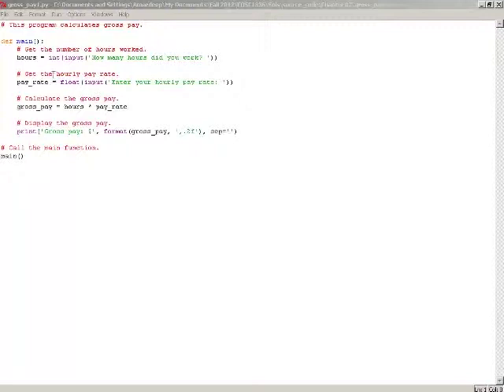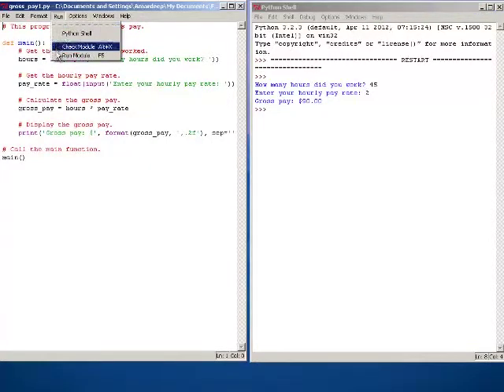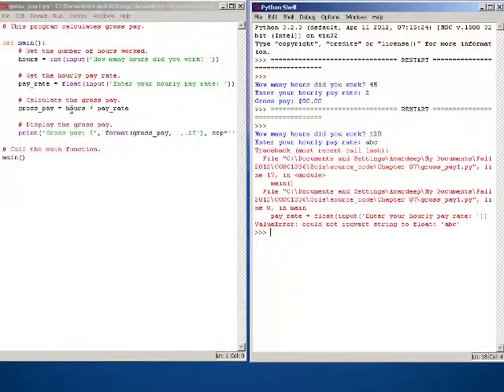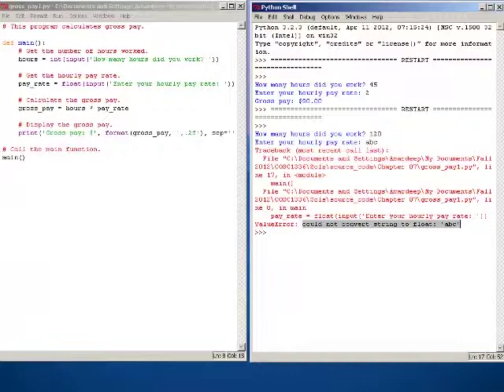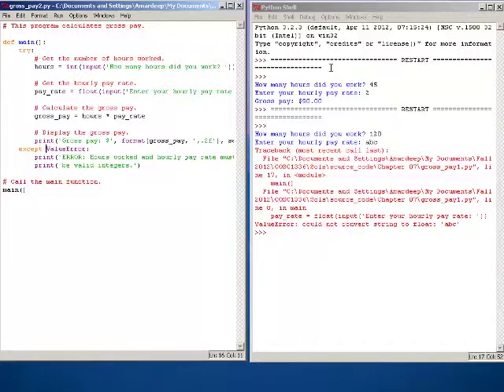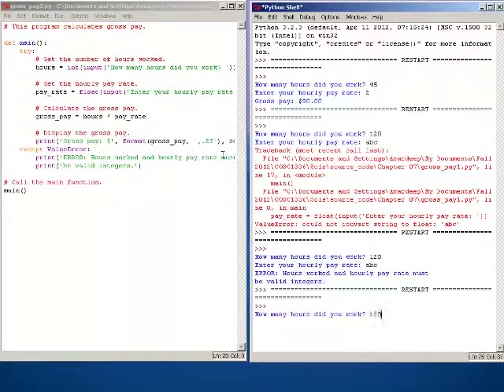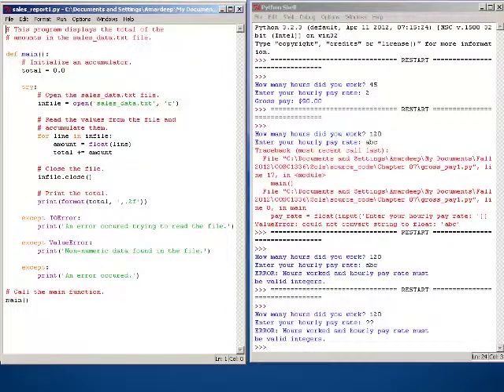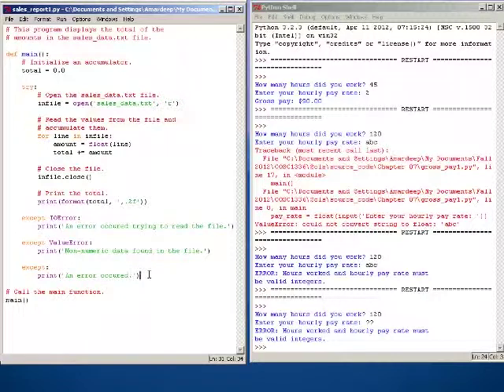COSC 1336 Fundamentals of Programming M7 Exceptions